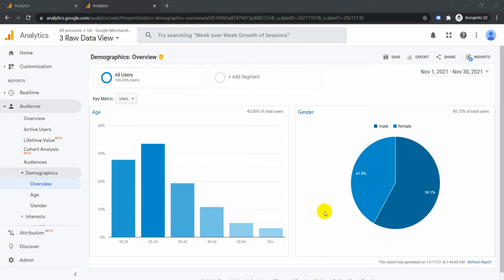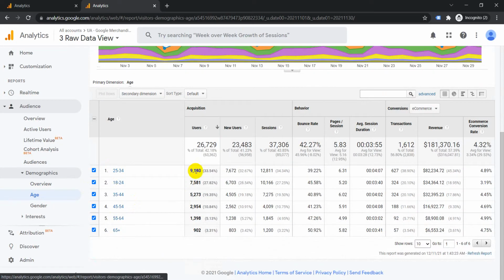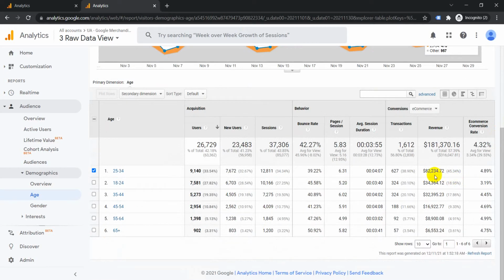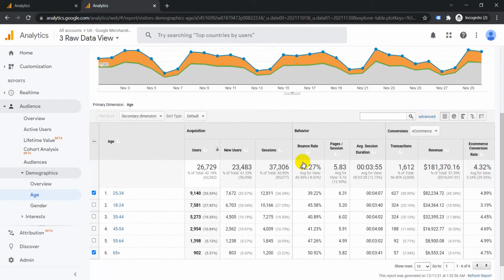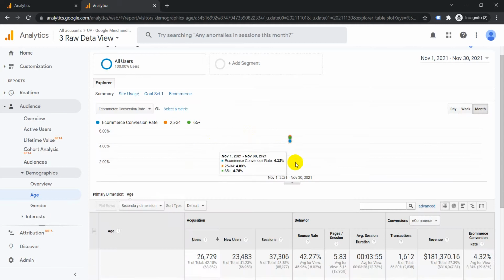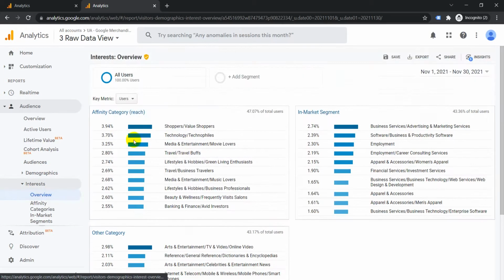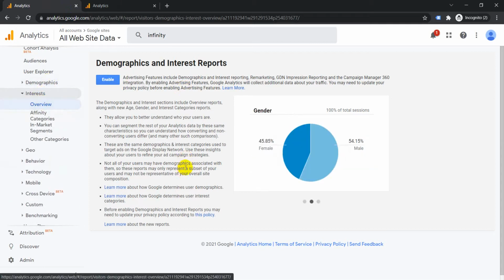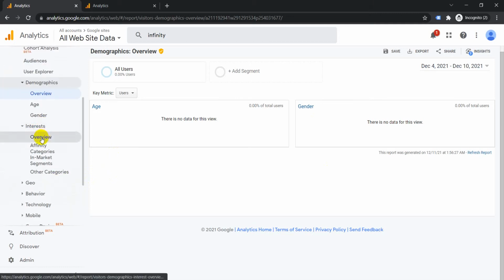How to Setup Demographics Tracking in Google Analytics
How to track visitors age and gender in Google Analytics. Also steps to track audience interests